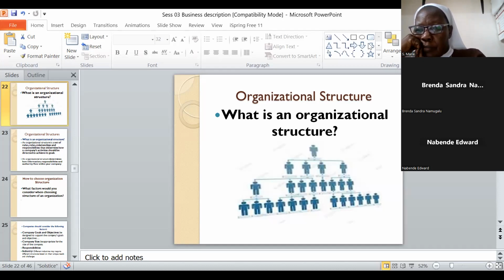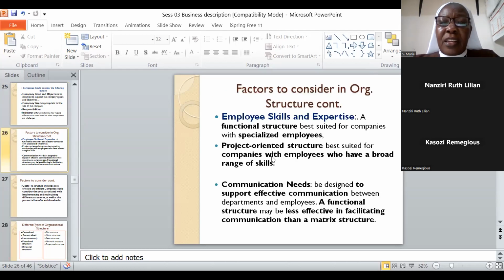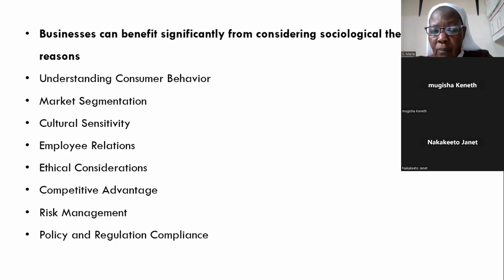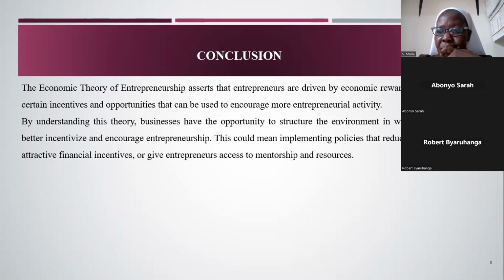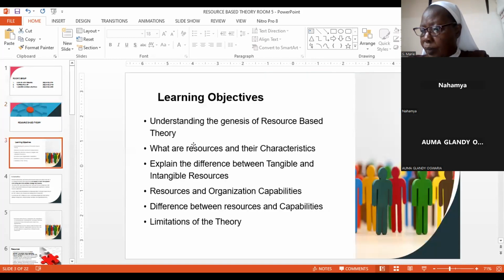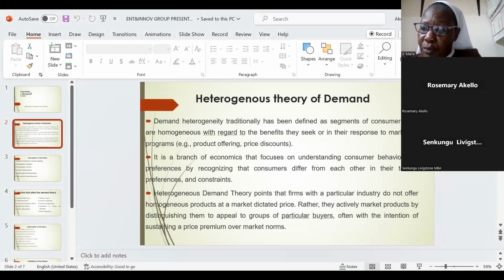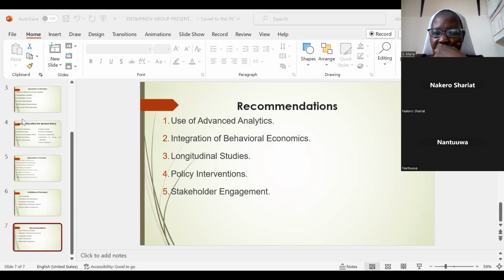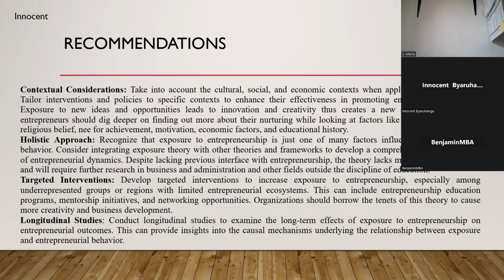S. MARIE ORGANIZATION STRUCTURE